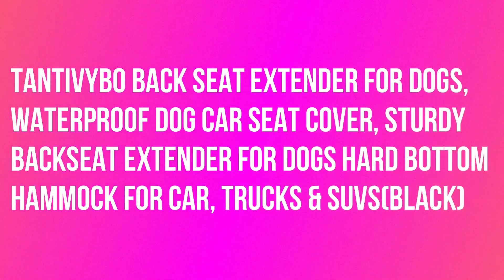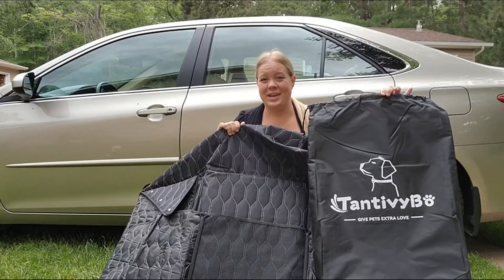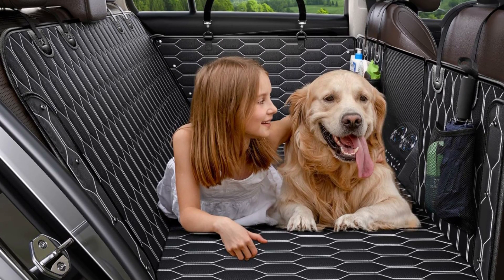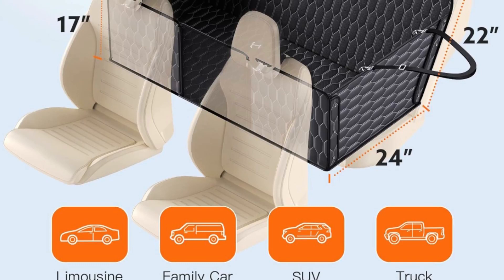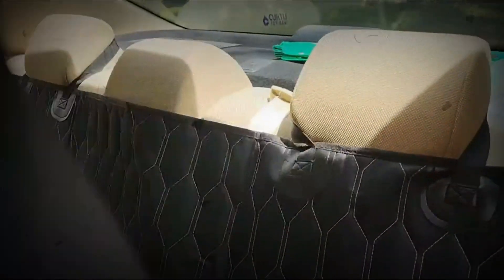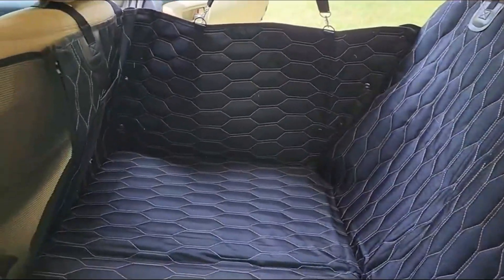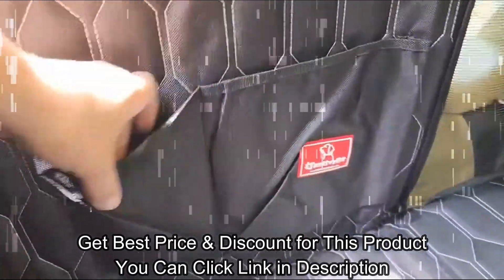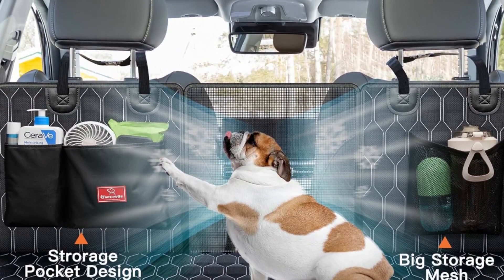TantivyBo Back Seat Extender for Dogs, Waterproof Dog Car Seat Cover, Sturdy Backseat Extender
TantivyBo Back Seat Extender for Dogs, Waterproof Dog Car Seat Cover, Sturdy Backseat Extender for Dogs Hard Bottom Hammock for Car, Trucks & SUVs (Black).

The Dog Car Hammock With A Hard Bottom Is An Ideal Choice For Extended Trips With Your Canine Companion.
It Offers Exceptional Comfort And Convenience While Ensuring The Utmost Safety For Your Dog During The Journey.
The Hard Bottom Design Provides Added Stability, Allowing Your Pet To Relax And Enjoy The Ride Without Any Discomfort.